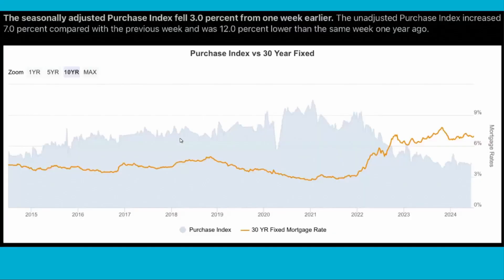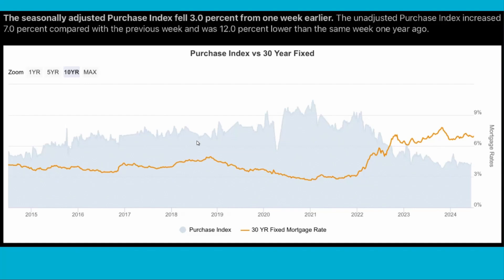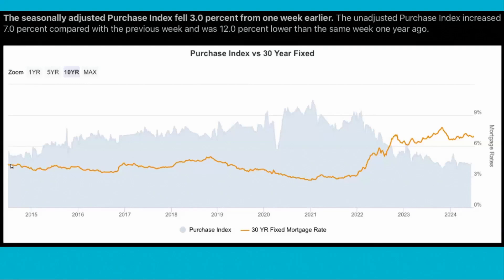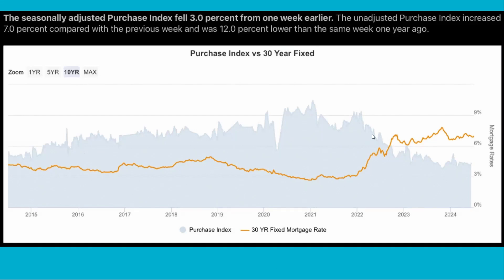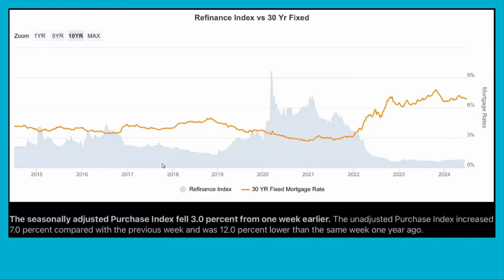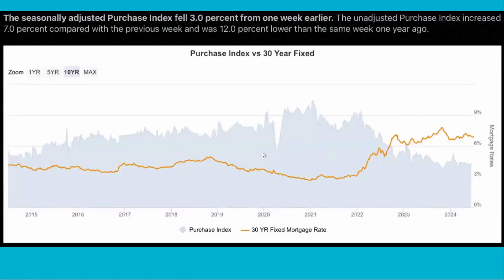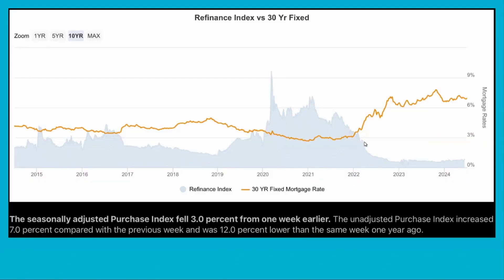Big dips in real estate sales activity and refinancing: What does it mean?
Also reveals the trends' impact on loan officers and realtors